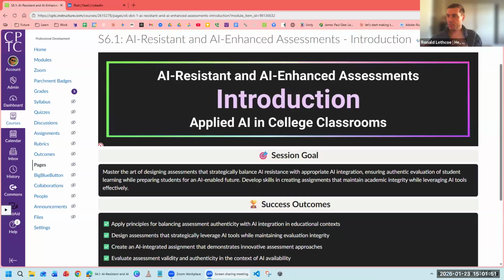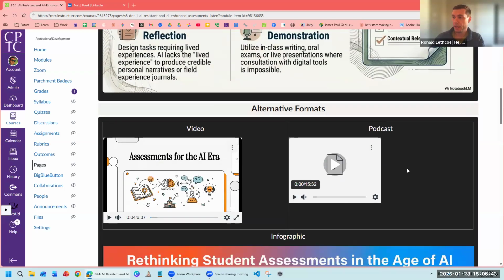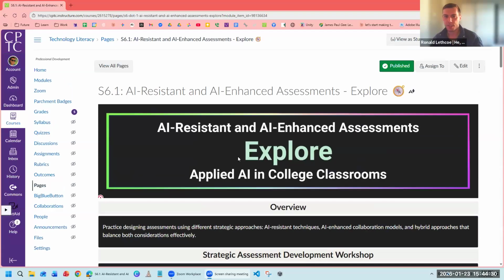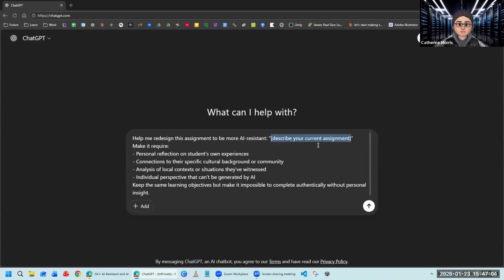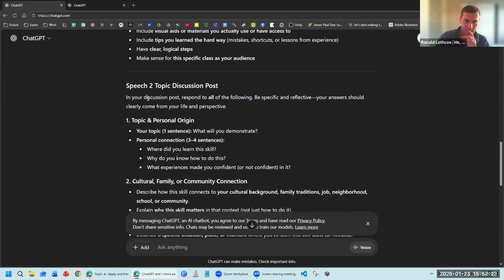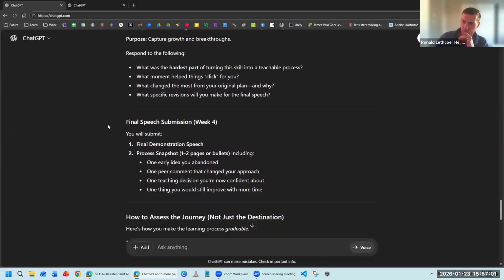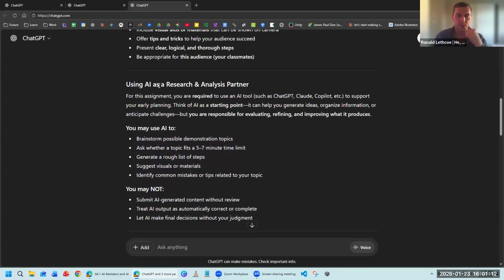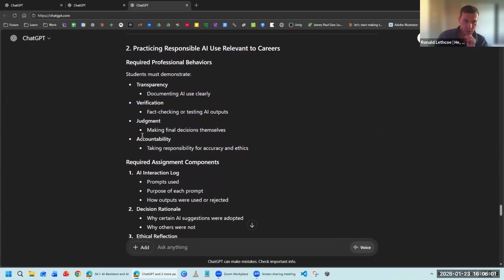AAiCC: M6S1 - AI-Resistant and AI-Enhanced Assessments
Learn how to design assessments that remain meaningful and authentic in an AI-enabled learning environment. In this session, we explore strategies for balancing AI-resistant assessment design with intentional, transparent AI integration. Discover how to evaluate student learning in ways that promote academic integrity, reduce misuse, and prepare students to use AI responsibly as part of their academic and professional skill set.

🧠 LEARN Focus
🎧 Listen: Examine principles of assessment authenticity and academic integrity in the age of AI
🧭 Explore: Analyze assessment designs that resist inappropriate AI use while leveraging AI productively
✍️ Apply: Create an AI-integrated assignment that maintains evaluative rigor
🤔 Reflect: Evaluate assessment validity and authenticity when AI tools are widely available
🤝 Network: Share assessment strategies and exchange feedback on integrity focused design